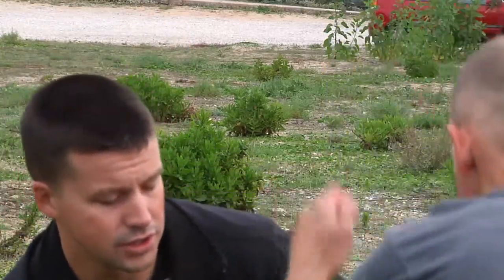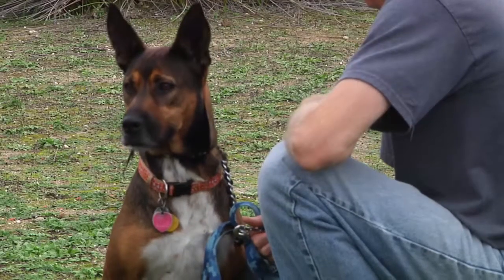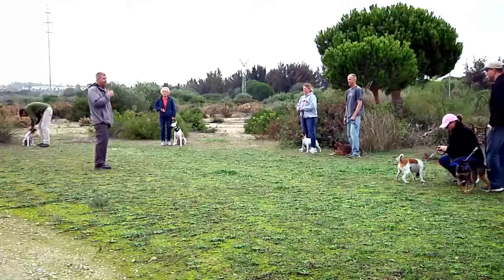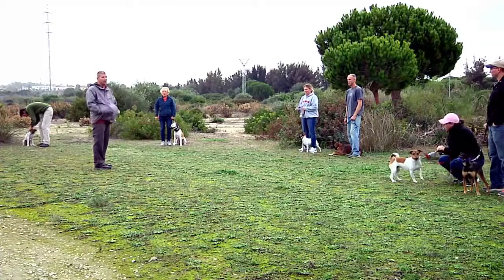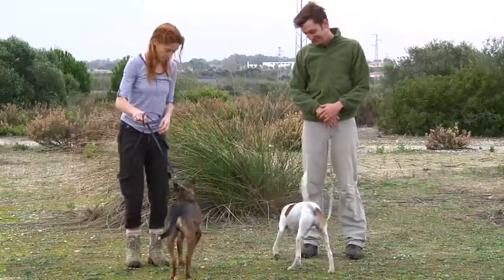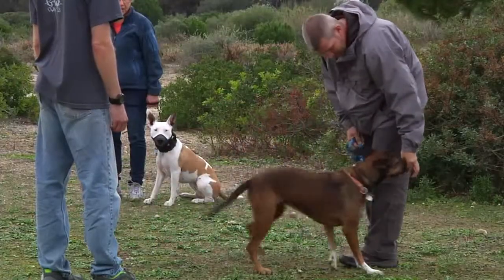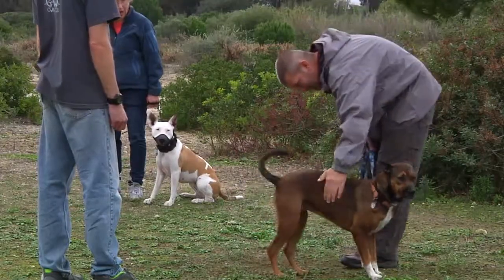Rota Dog Obedience Class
When adopting a pet, the excitement of having a new family member can quickly wear off if you can’t get your dog to listen to basic commands. Seaman Jordan Dalgardno explains how a group of experienced volunteers showed pet owners in Rota how to avoid common obedience pitfalls.